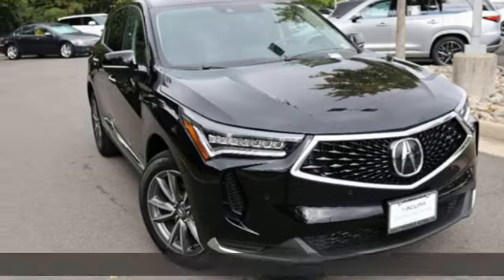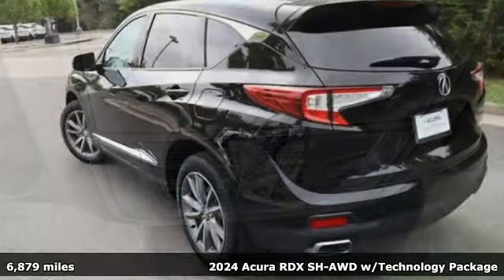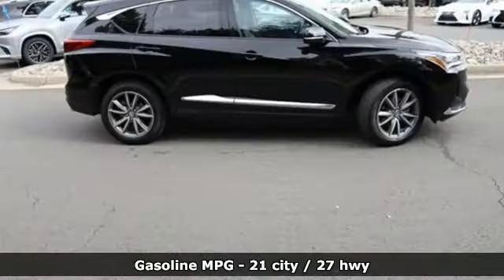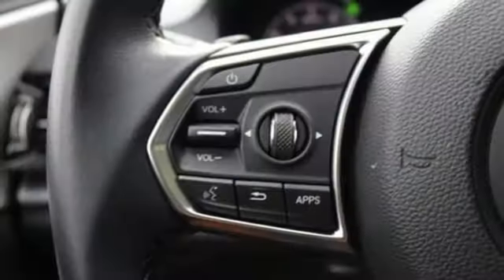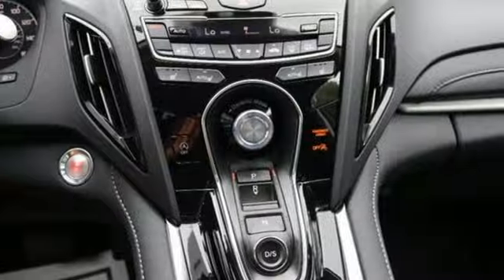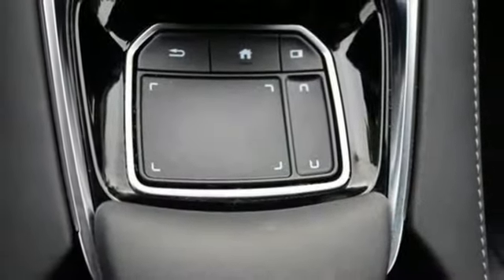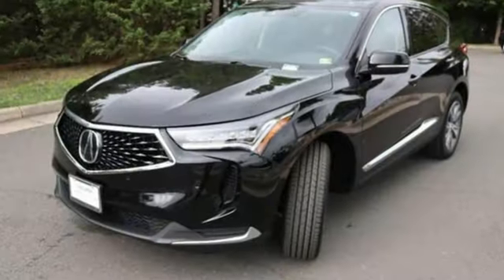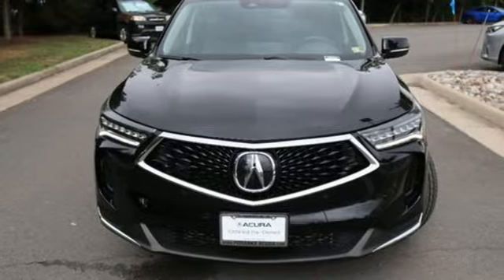Certified 2024 Acura RDX Chantilly Falls Church VA Acura Washington-DC, DC LRL020344 - SOLD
Year: 2024
Make: Acura
Model: RDX
Trim: Technology Package
Transmission: Automatic
Color: Majestic Black Pearl
Interior: Ebony
Mileage: 6879
Stock #: LRL020344
VIN: 5J8TC2H52RL020344

Address:
13911 Route 50